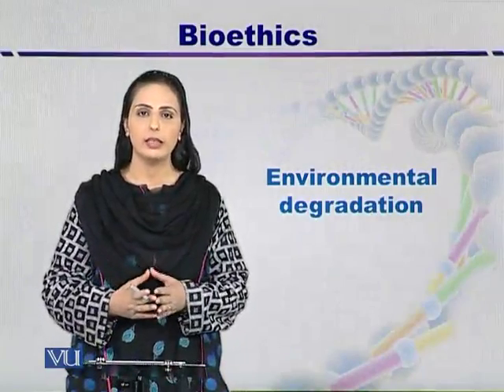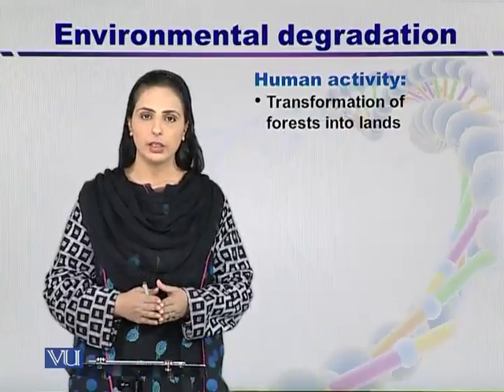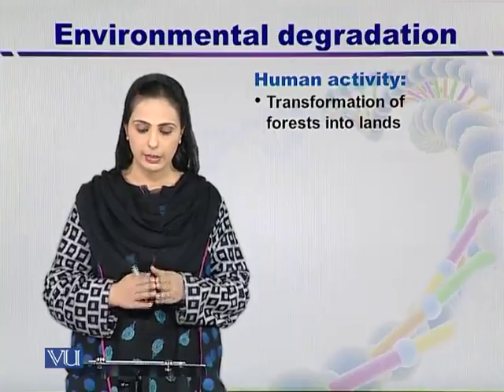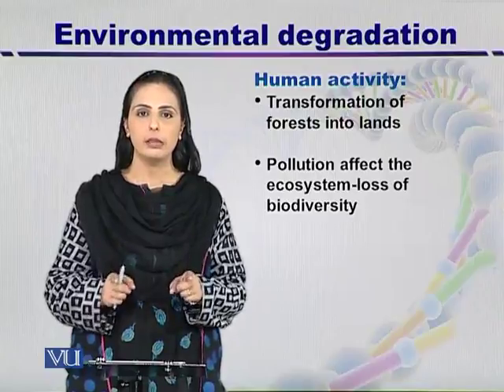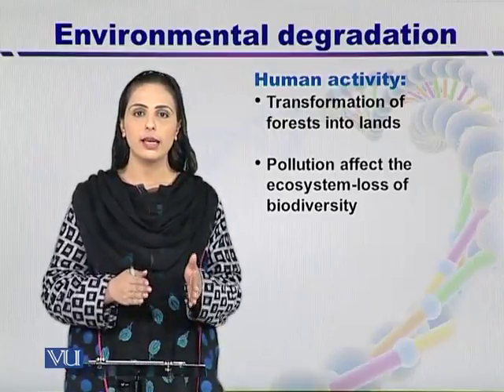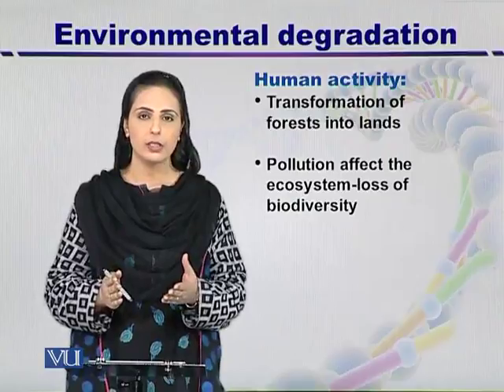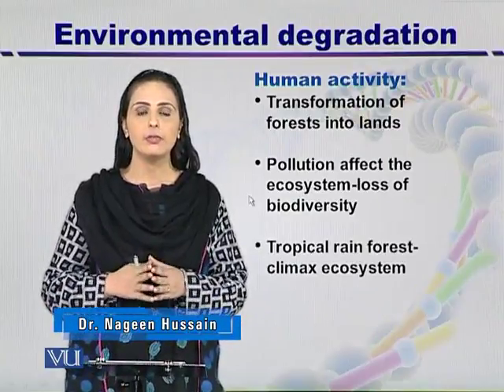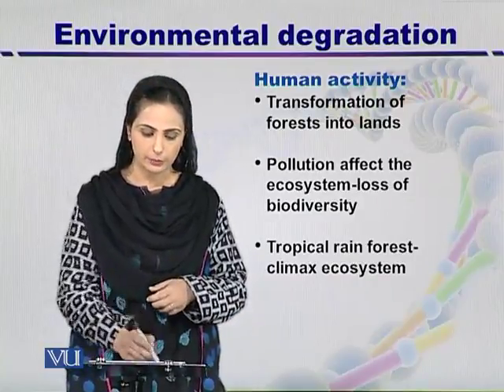BT605_Topic014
Topic: 14